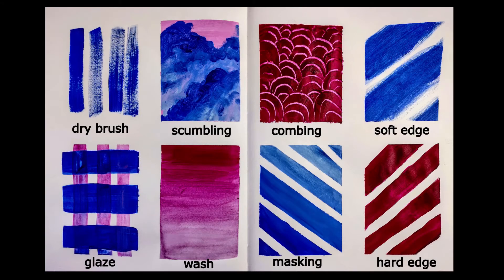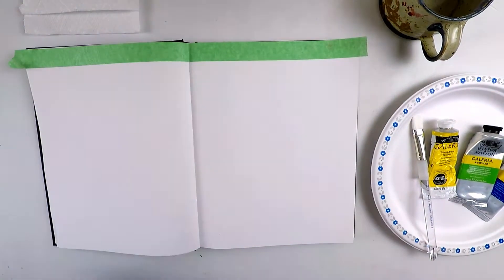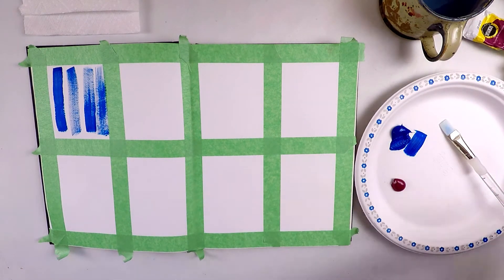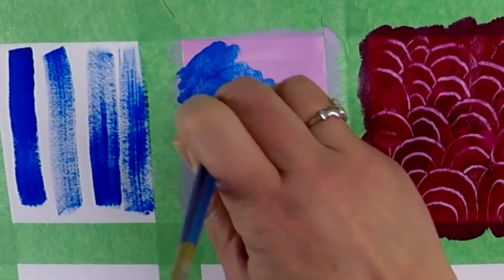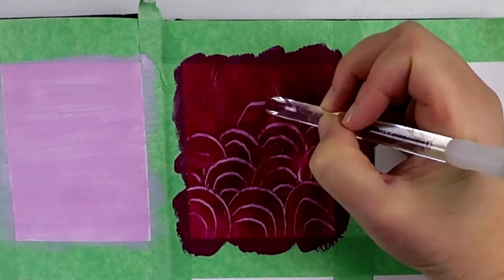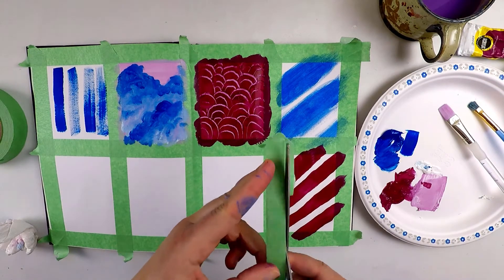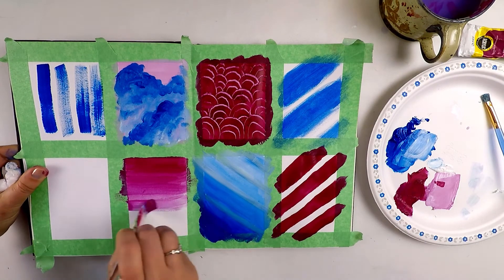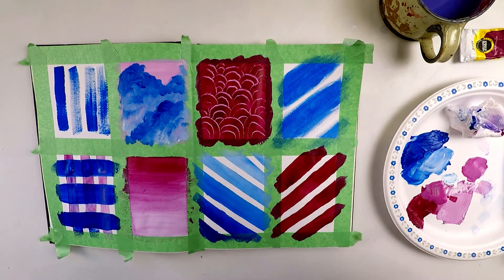Acrylic Painting for Beginners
Here are 8 different artistic techniques you can use when painting with acrylics.